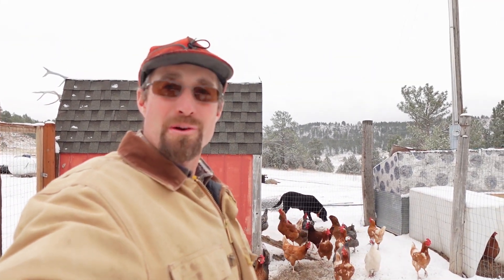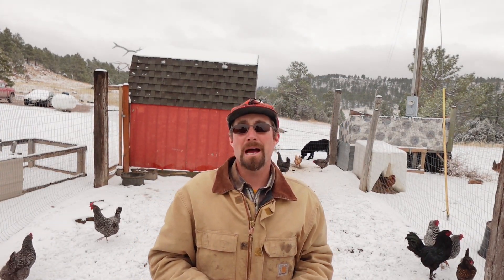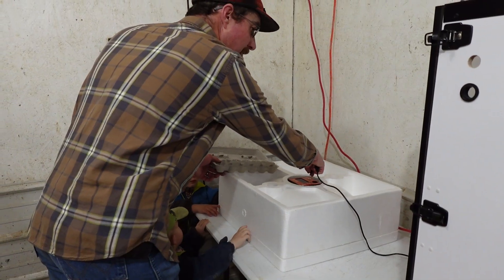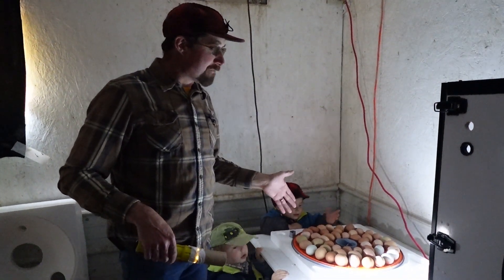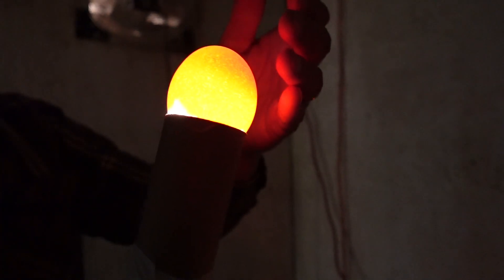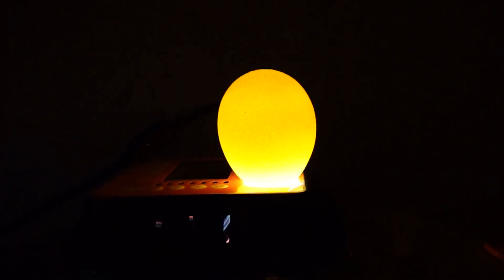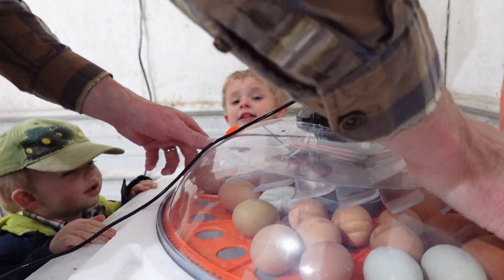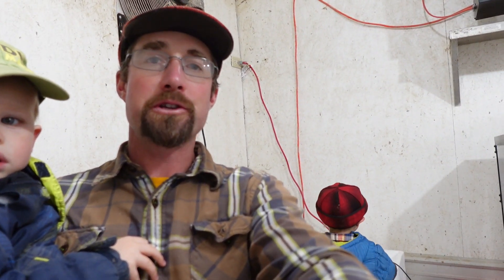Family fun: Candling eggs together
Come along with Paul and the whole family as we candle chicken eggs that are in the incubator.

In this video : How to candle chicken eggs

This Video was Filmed Using:
Camera
Sony ZV-1F
DJI OSMO Action 4
Joby Tripod